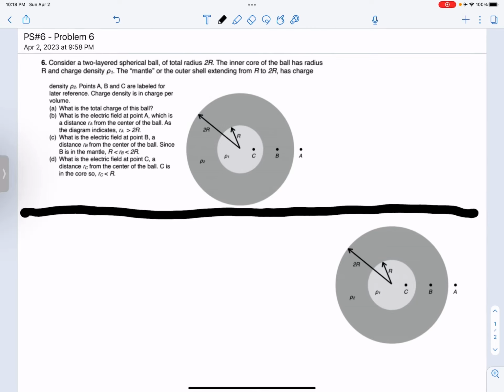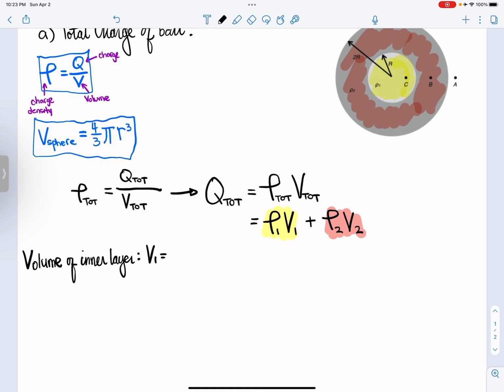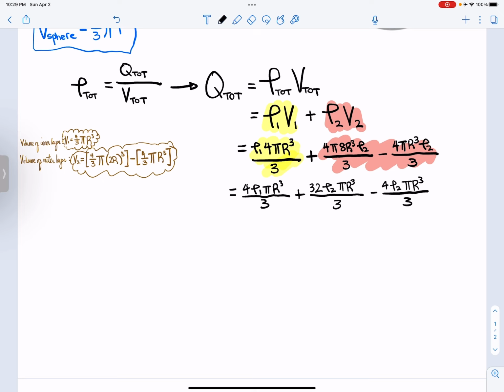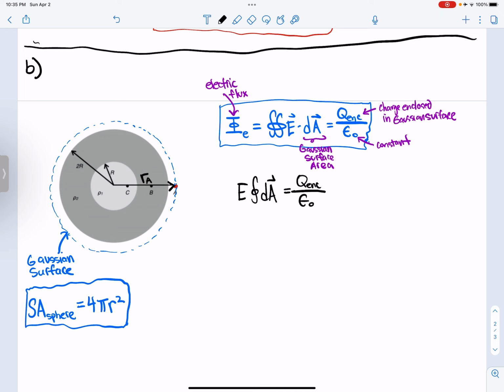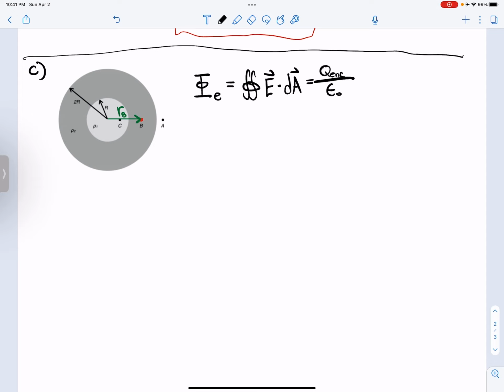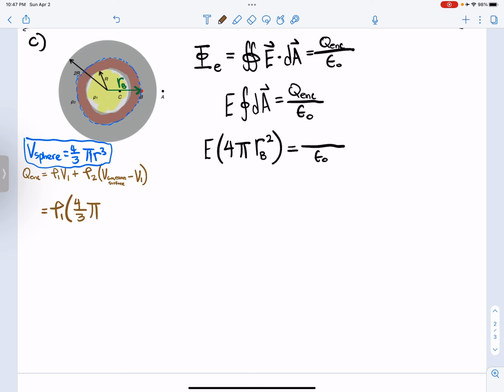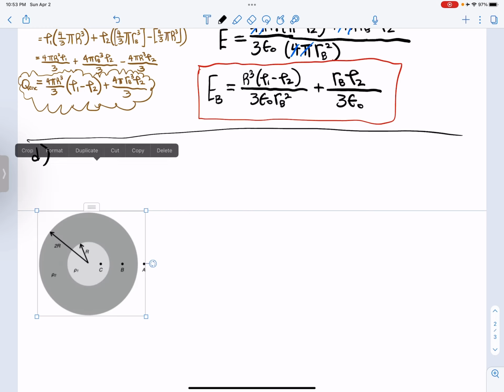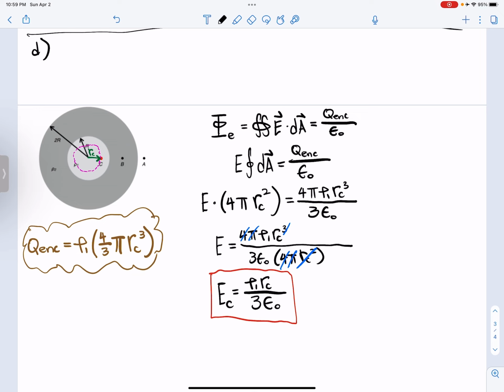PS#6 - Problem 6